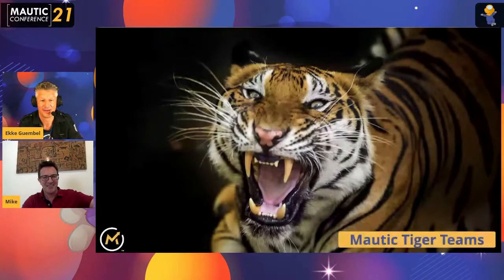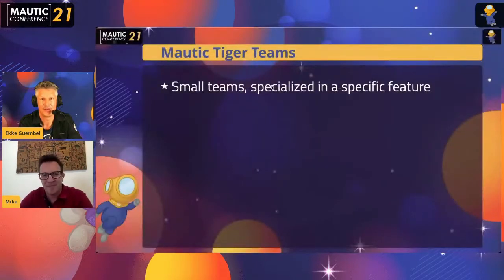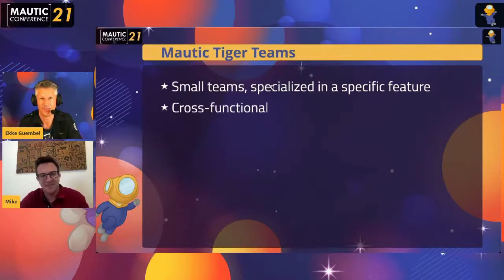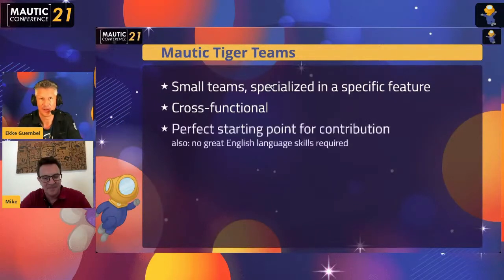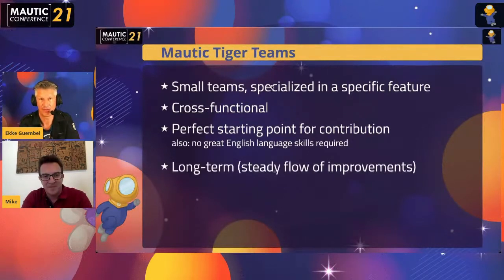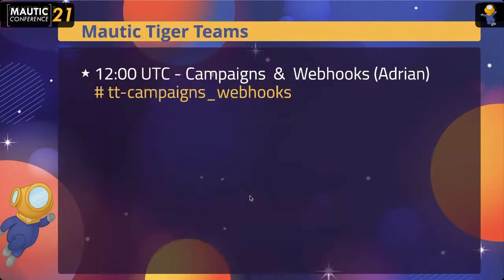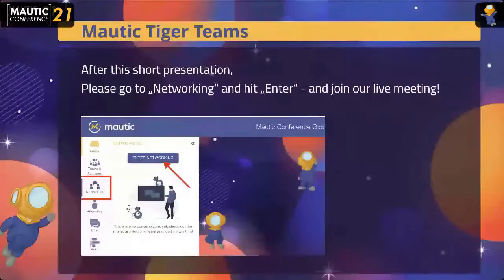Meet the CAMPAIGNS & WEBHOOKS Tiger Team - Michael Wolman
5 minutes of topic introduction to the CAMPAIGNS & WEBHOOKS Tiger Team followed by a live meeting in the Networking area for everyone who is passionate about this topic - be it as a potential Tiger Team member, or be it by giving input, or ...